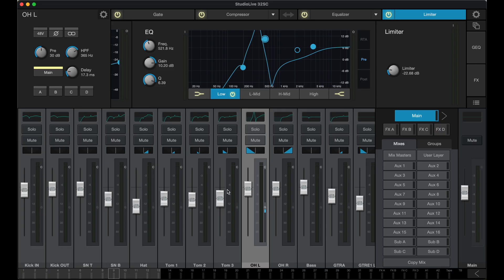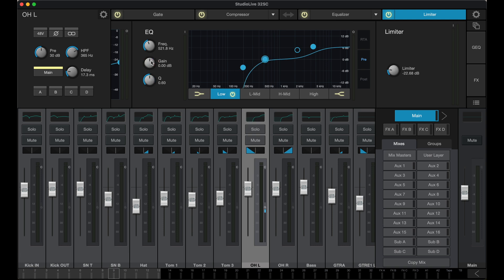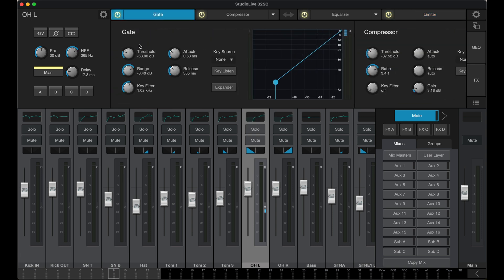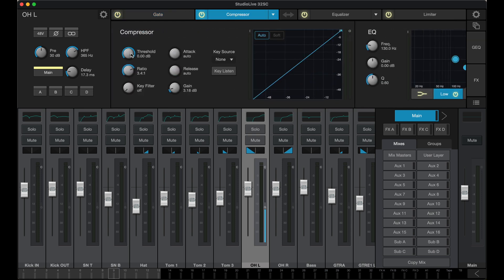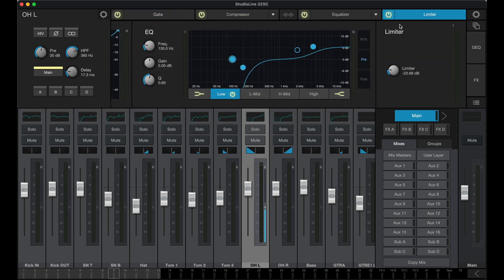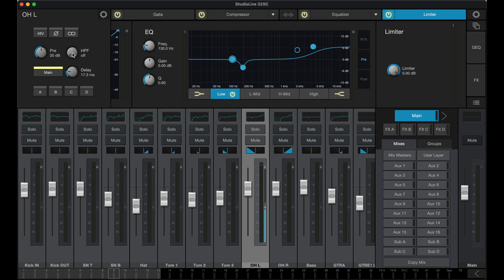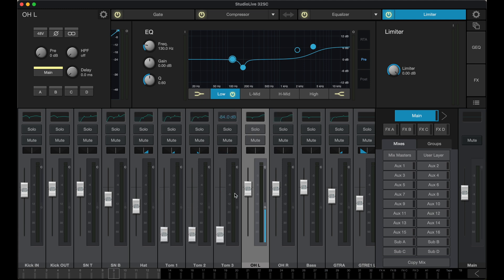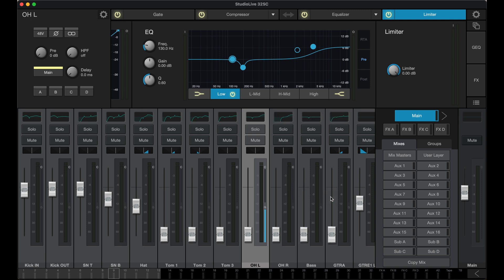Zeroing out parameters on Series III mixer with Universal Control | StudioLive Snapshots | PreSonus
Have you ever found yourself tweaking EQ and effects on a channel, only to find yourself unhappy with a result? Sometimes you just need to zero things out and start from scratch. This is simple to do on a PreSonus StudioLive Series III mixer!

In this quick tutorial, PreSonus Product Specialist Richard Gaspard shows you a quick and easy way to zero out any parameter on a StudioLive Series III mixer using Universal Control.